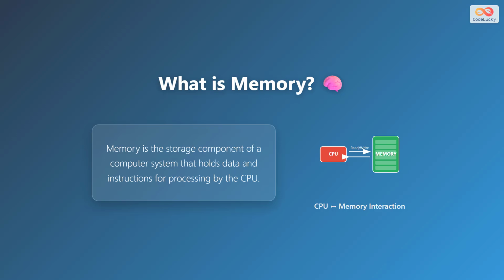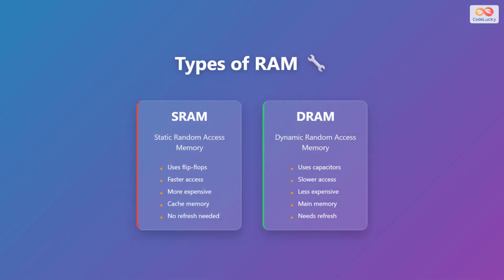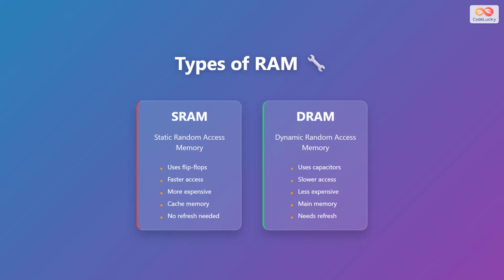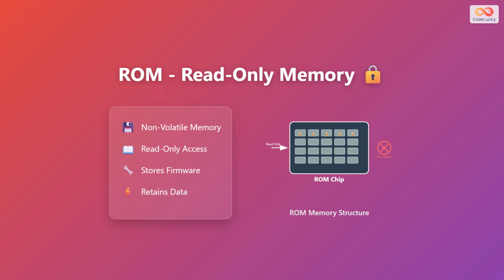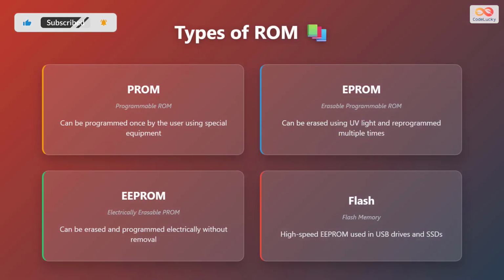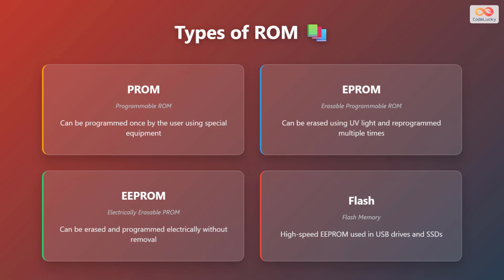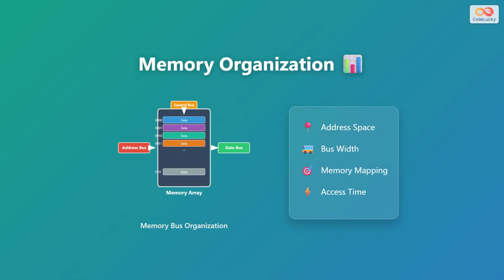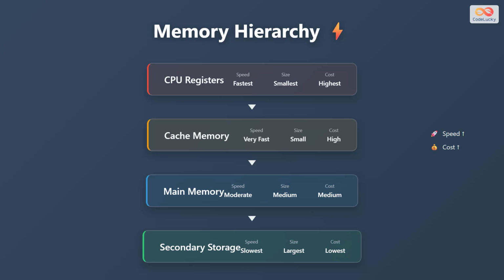💻 Memory Basics Explained: RAM vs ROM, Organization & Hierarchy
Unlock the secrets of computer memory! 🧠 This video breaks down the fundamental concepts of memory systems in a simple and easy-to-understand way.

We'll explore the differences between RAM (Random Access Memory) and ROM (Read-Only Memory), explaining their key characteristics and uses. Learn about volatile vs. non-volatile memory, read/write operations, and why each type is crucial for your computer's functionality.

Next, we'll dive into memory organization, uncovering how data is stored and accessed within a computer. Understand the role of address spaces, bus widths, and memory mapping.

Finally, we'll unravel the memory hierarchy, from lightning-fast CPU registers to massive secondary storage devices. See how speed, size, and cost trade-offs shape the way memory is structured.

Whether you're a student, a beginner, or just curious about how computers work, this video is your ultimate guide to memory basics! ✨

Chapters:
00:00 - Memory Basics
00:14 - What is Memory?
00:37 - RAM - Random Access Memory
01:01 - Types of RAM
01:39 - ROM - Read-Only Memory
02:11 - Types of ROM
02:52 - Memory Organization
03:29 - Memory Hierarchy
04:09 - Outro